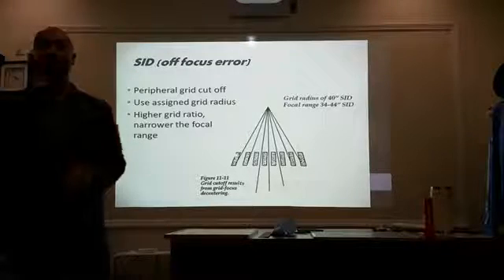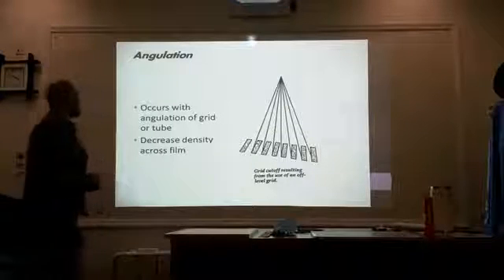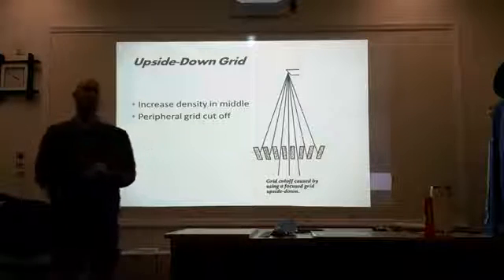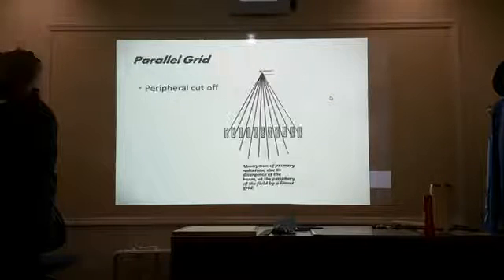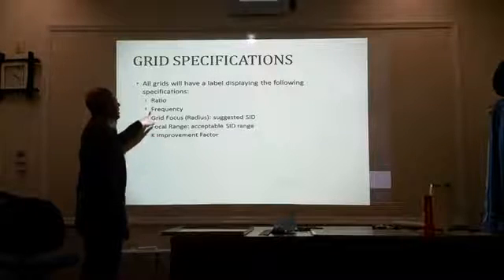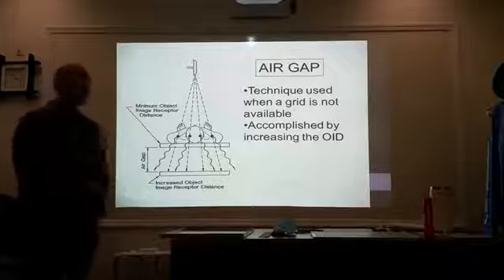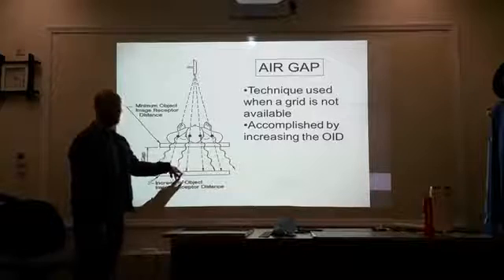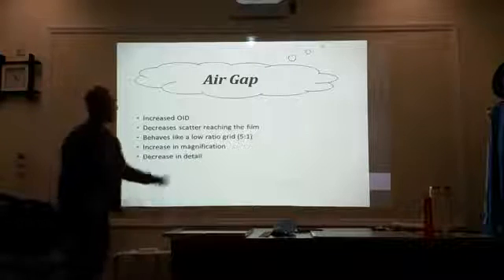GRID AND BUCKY PART 2 | UC San Diego School of Medicine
GRID AND BUCKY PART 1 | UC San Diego School of Medicine